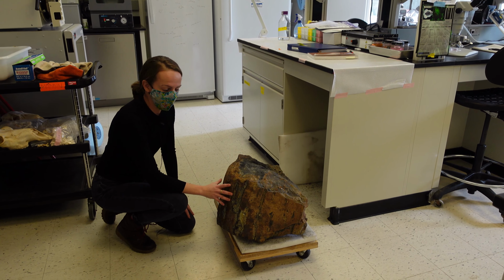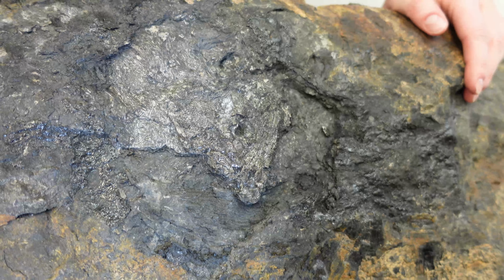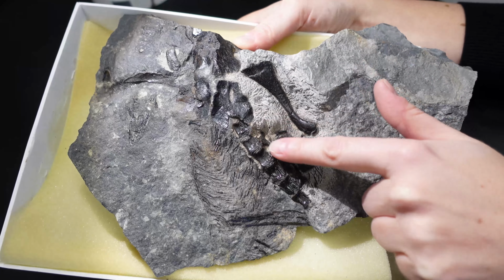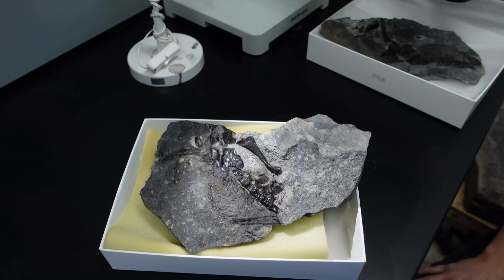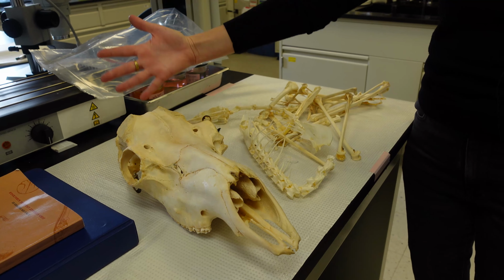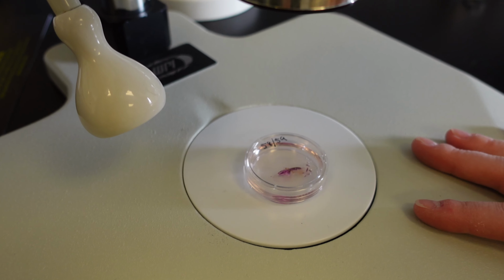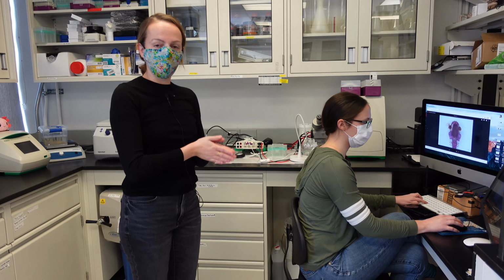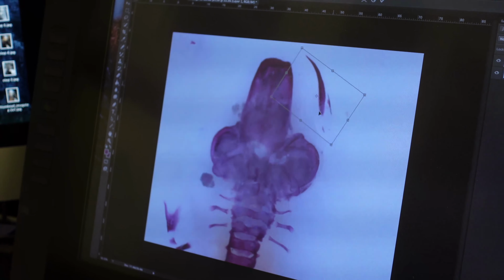Vertebrate Paleontology and Evolutionary Development Laboratory Tour